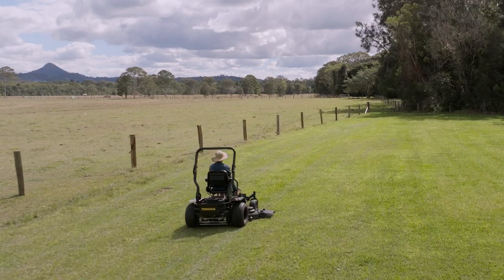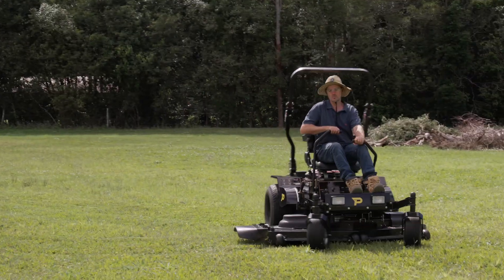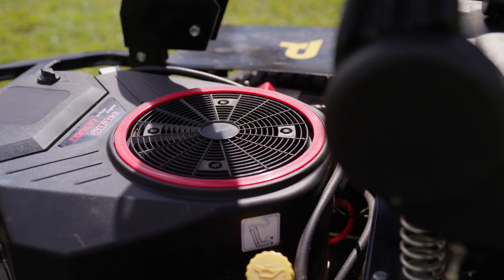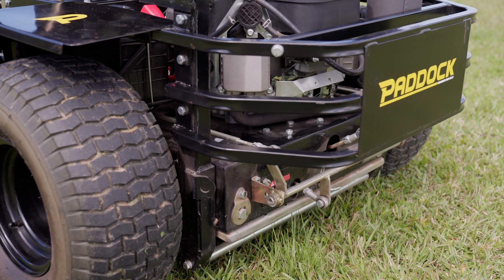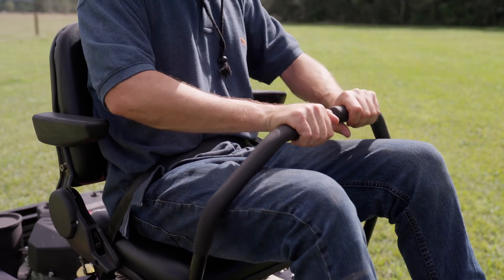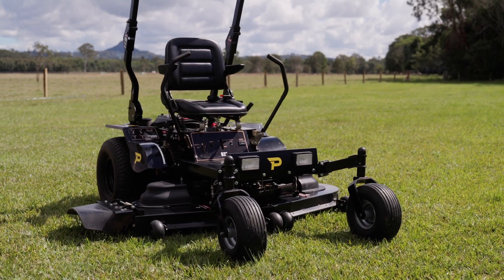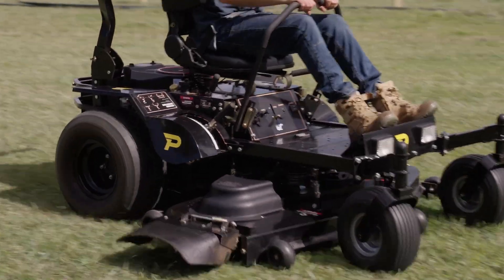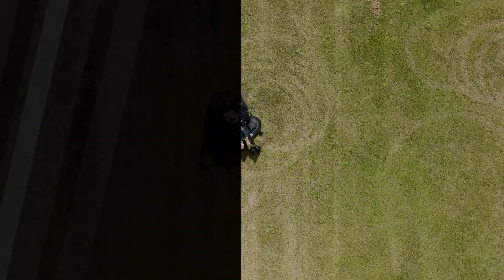Paddock Zero Turn Mowers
The Paddock Machinery zero turn mower makes lawn maintenance a joy. Heavy duty and power packed these mowers make light work of large acreage.